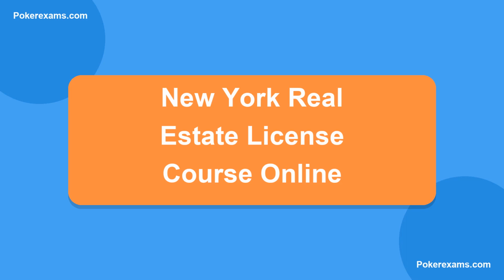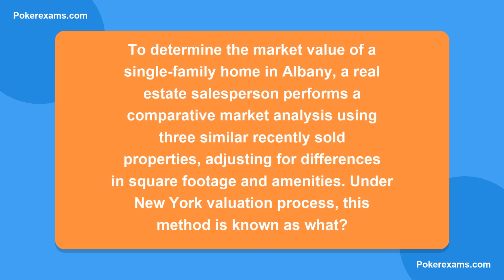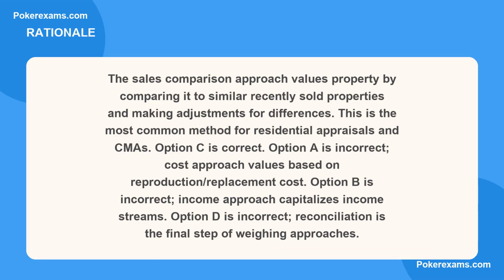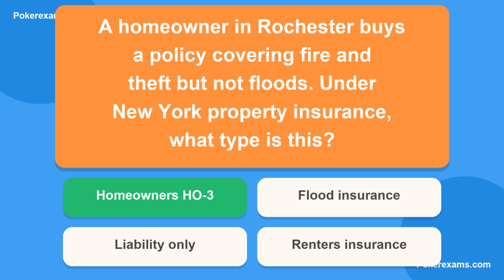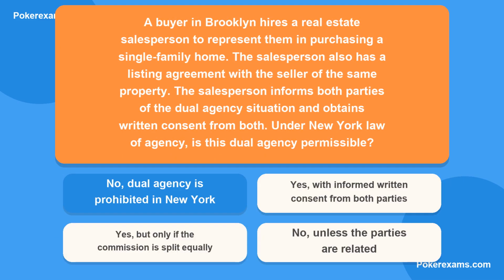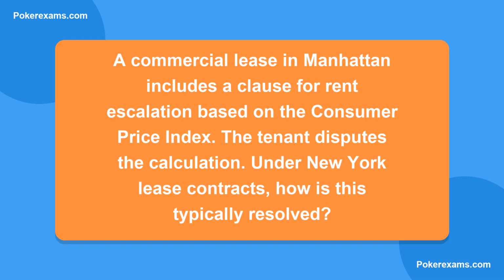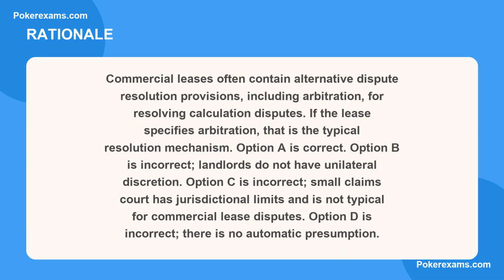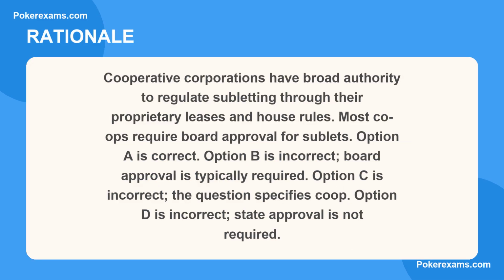New York Real Estate License Online Prep Course 2026 – Key Concepts Explained Step-By-Step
Choosing the right New York Real Estate License Course Online is one of the most important steps for anyone preparing to enter the real estate industry in New York. Before taking the New York Real Estate Exam, candidates must complete the required pre-licensing education that introduces the laws, principles, and professional responsibilities involved in real estate practice. An online licensing course allows aspiring agents to study at their own pace while gaining the knowledge needed to successfully pass the New York Real Estate Agent Exam and begin the process of earning a real estate license.
A well-structured New York Real Estate License Course Online typically covers the core subjects required for the licensing exam. These topics include real estate license law, agency relationships, fiduciary duties, property ownership, contracts, financing methods, property valuation, and fair housing regulations. These same concepts are also explained in many New York Real Estate Exam Book and New York Real Estate License Book resources that candidates use during their New York Real Estate Exam Prep. Understanding these topics is essential not only for passing the exam but also for developing the professional knowledge needed to work effectively in real estate transactions.
Many students combine their online coursework with additional study materials to strengthen their preparation. Reviewing a New York Real Estate Exam Prep Book alongside your course lessons can help reinforce important concepts and improve retention. In addition, practicing with New York Real Estate Exam Questions helps students understand how exam topics are presented on the licensing test. Many candidates search for New York Real Estate Exam Questions And Answers because practicing with detailed explanations helps them understand the reasoning behind each answer and apply real estate principles correctly.
During your preparation, it is also important to understand the New York Real Estate Exam Breakdown and how the exam evaluates your knowledge. The licensing exam includes questions that test both theoretical understanding and the ability to apply real estate principles in real-world situations. Reviewing New York State Real Estate Exam Questions helps candidates become familiar with the wording and structure used on the exam. Practicing with scenarios similar to a Sample New York Real Estate Exam allows students to develop stronger analytical skills and build confidence before test day.
Many successful candidates reinforce their learning by using multiple study tools together. In addition to completing a New York Real Estate License Course Online, students often use New York Real Estate Exam Flashcards, practice quizzes, and structured New York Real Estate Exam Practice sessions. These additional study techniques help strengthen recall and ensure that important real estate terminology and legal concepts are fully understood before taking the exam.
As you approach the New York Real Estate Final Exam, consistent review becomes essential. Practicing with realistic Real Estate Exam New York Questions helps you become comfortable with the exam format and improves your ability to answer questions quickly and accurately. Regular exposure to New York State Real Estate Exam Questions also reduces test anxiety by helping you become familiar with the style of questions used on the licensing test.
Completing a New York Real Estate License Course Online is the first major step toward starting a career in real estate. Once you pass the licensing exam and meet the state’s application requirements, you can begin working as a licensed real estate agent. Many professionals later continue their education and pursue advanced certifications or prepare for the New York Real Estate Broker Exam after gaining experience in the industry.
If your goal is to earn your license and begin a career in real estate, focus on completing your coursework, reviewing your study materials regularly, and practicing with realistic exam questions. With consistent preparation and a strong understanding of real estate principles, you can successfully pass the New York Real Estate Exam and move closer to building a successful career in the New York real estate market.